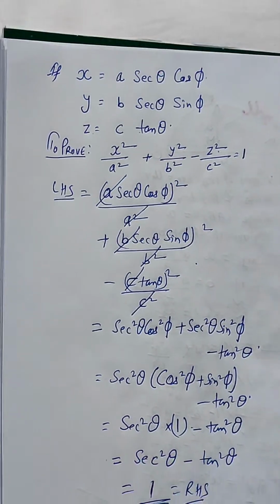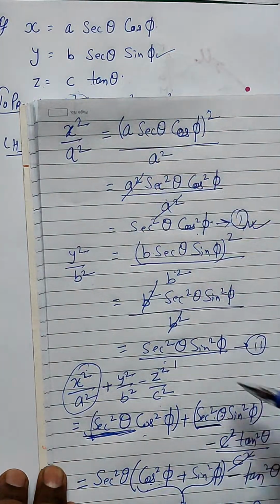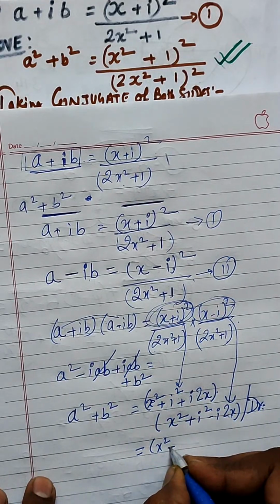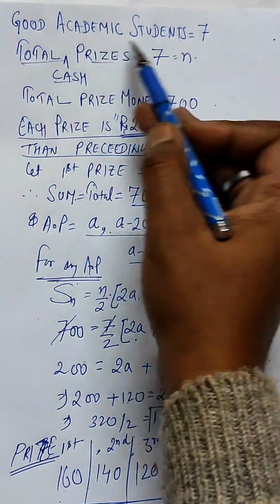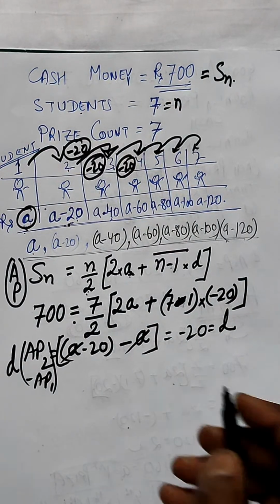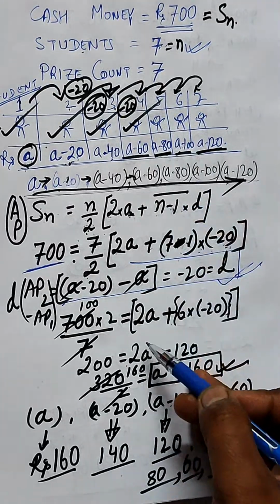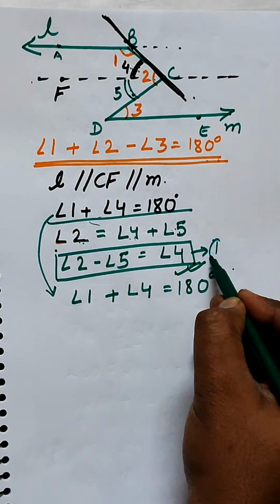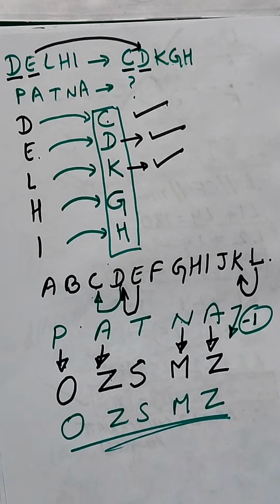LIVE 📡Shorts Questions Explanations 21 Jan 25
Shorts Explanations 21 Jan 2925